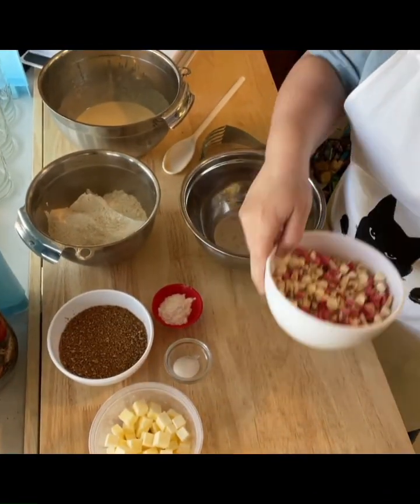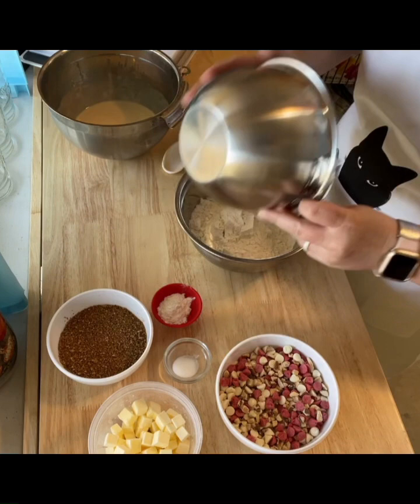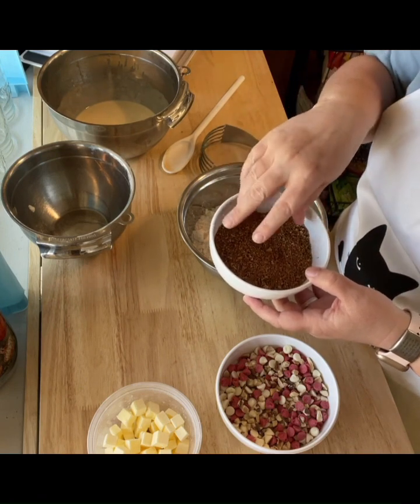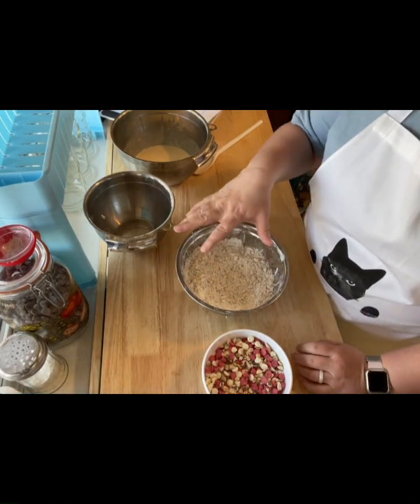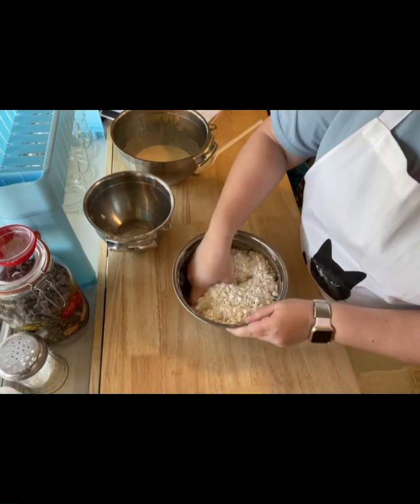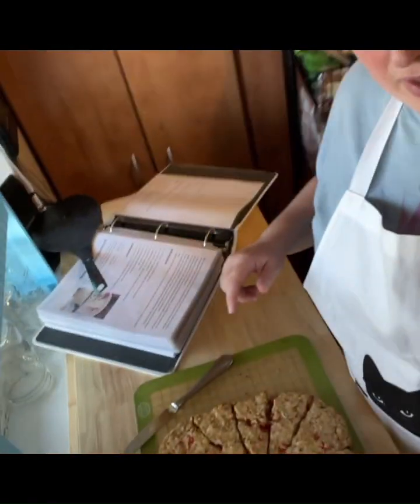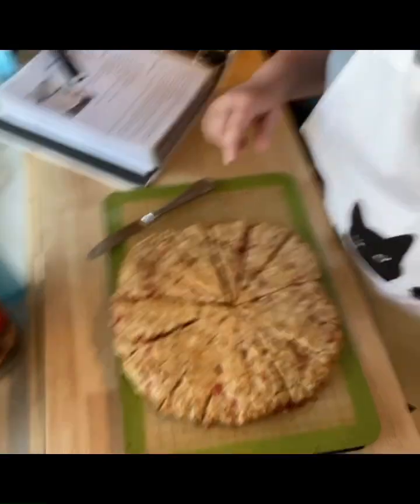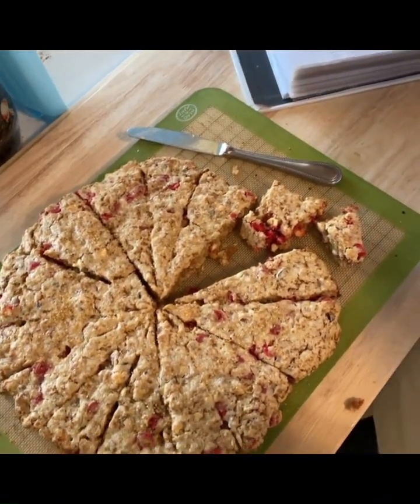Baking Cream Cheese, Cherry Chip, Almond Sourdough Discard Scones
These scones are great for using up your sourdough discard. You can add in a cup of absolutely anything for an endless variety of tasty treats.

Ingredients:

280g flour
1 Tbsp baking powder
1/2 tsp salt
1/2 cup sugar
4 oz butter
1 cup mix-ins
4 oz sourdough discard
60g heavy cream
1 egg
1 tsp vanilla extract

More cream for brushing
More sugar for sprinkling

Thanks to Lisa Bass for this great recipe!